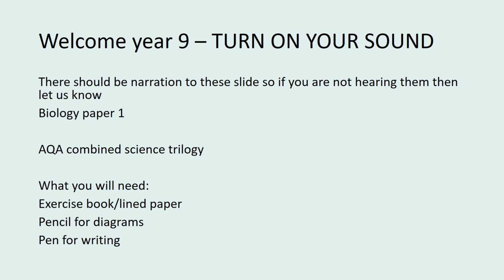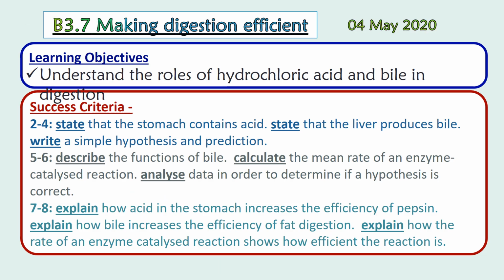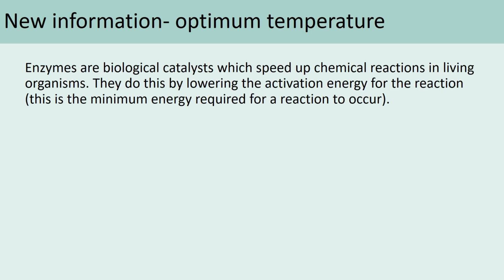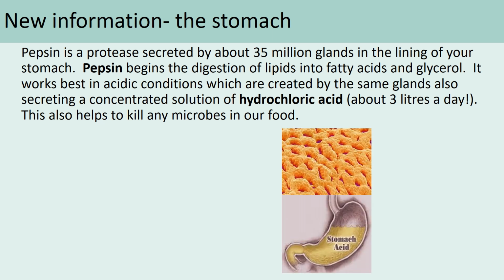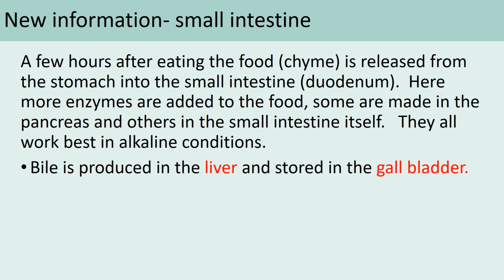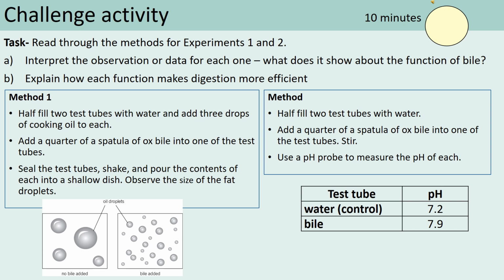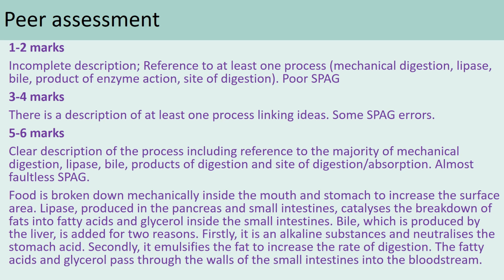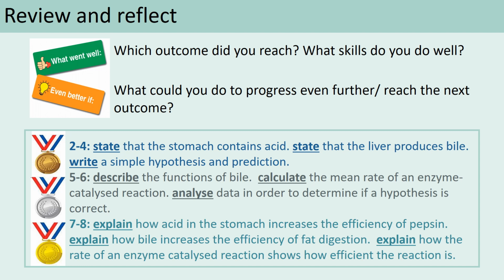Knole Academy | Science | SD Lesson 2 Year 9 | Week 5 | Part 1 of 2